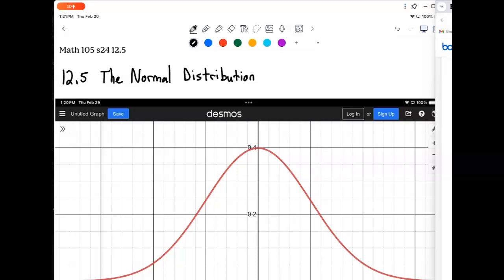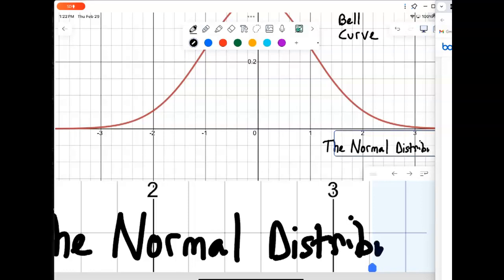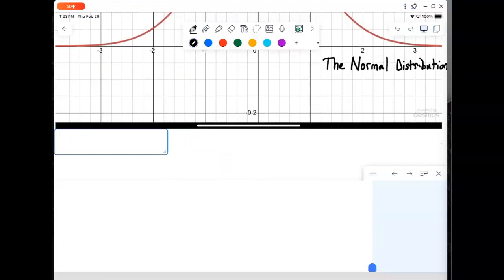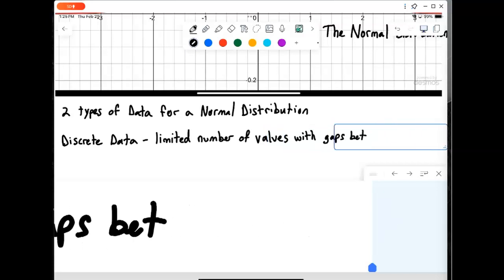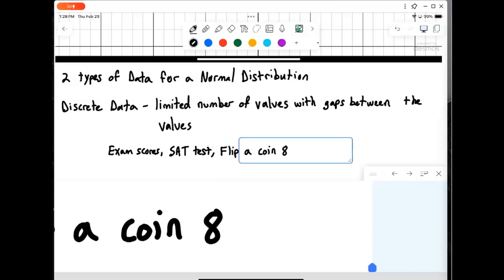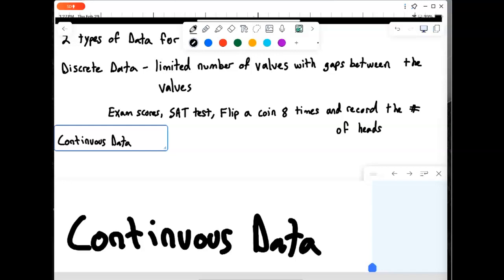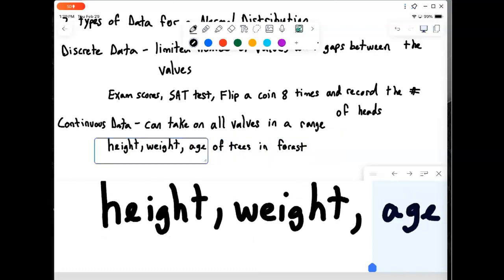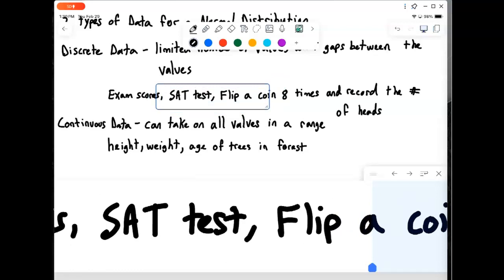Introduction to the Normal Distribution